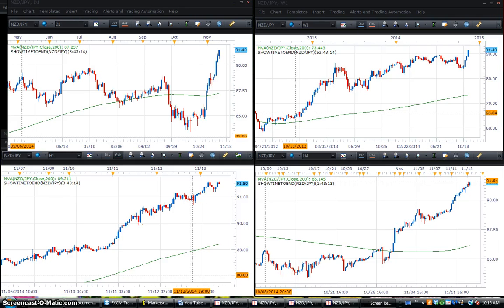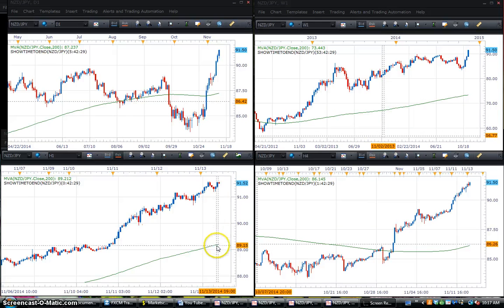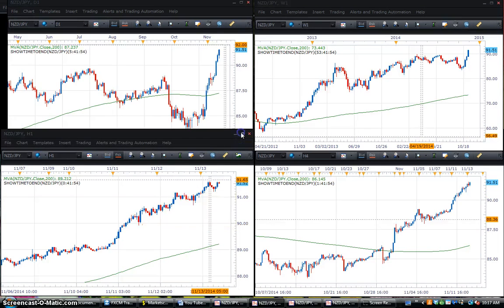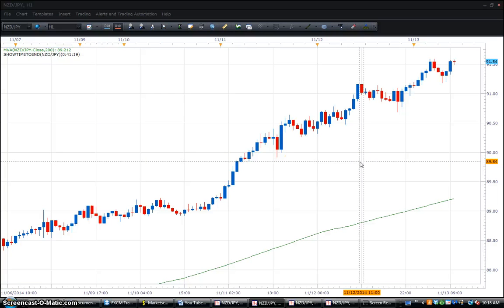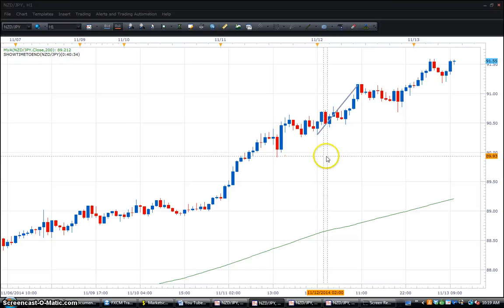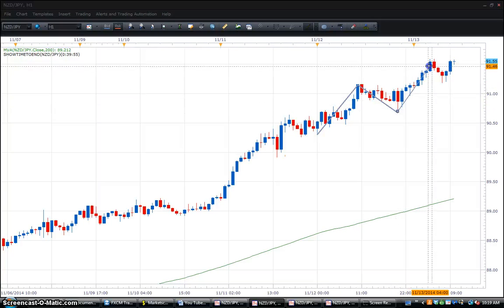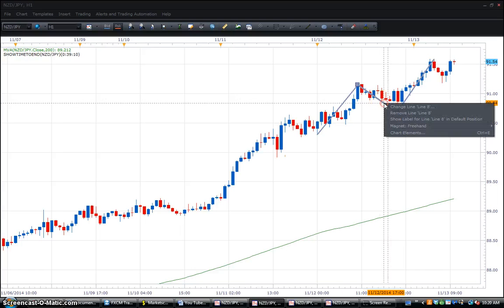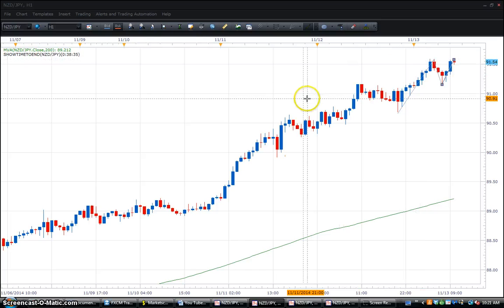Trend Trading youtube Nov 13, 2014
Basic How and Why on Trend Trading